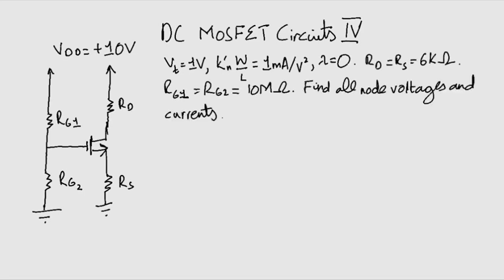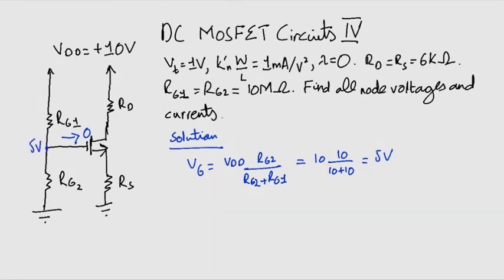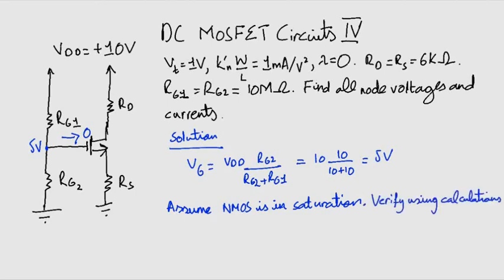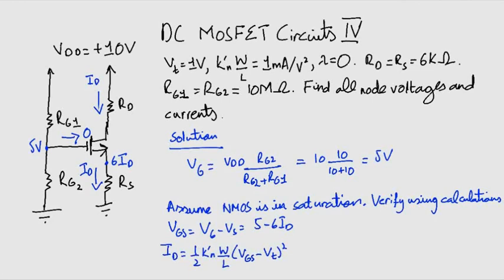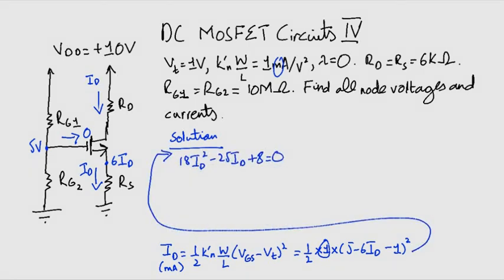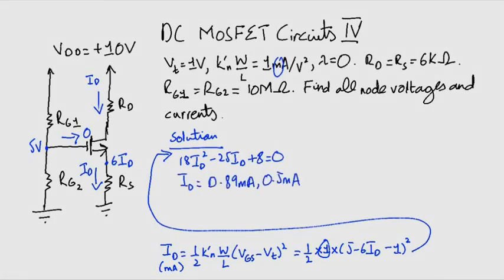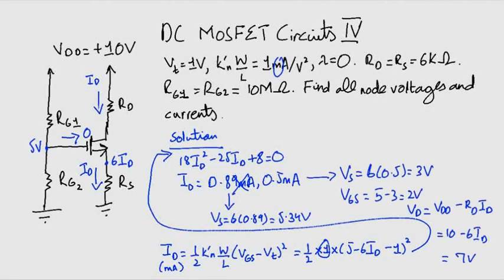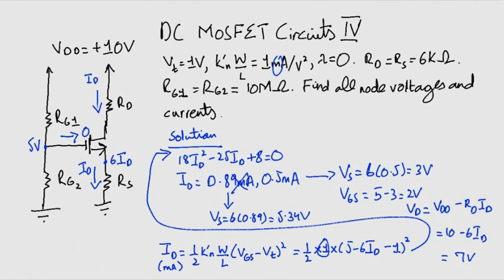DC MOSFET Circuits IV - [ENG] Electronics 1: Module 3 Lecture 14 ZE - 264